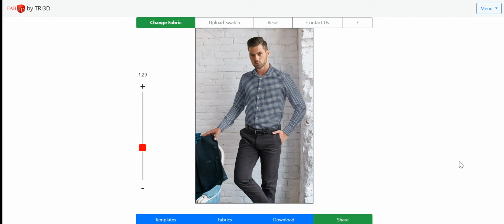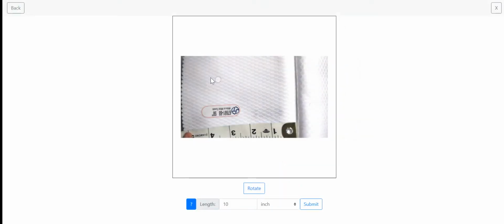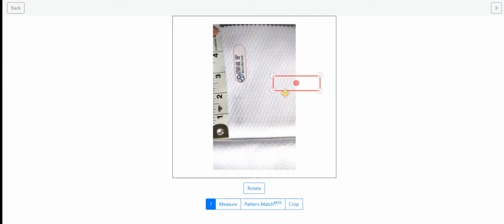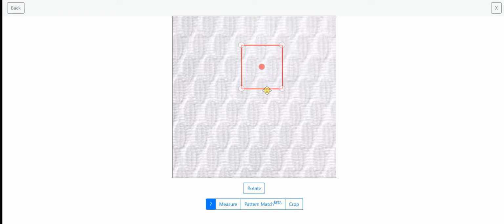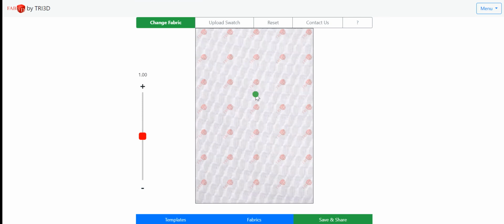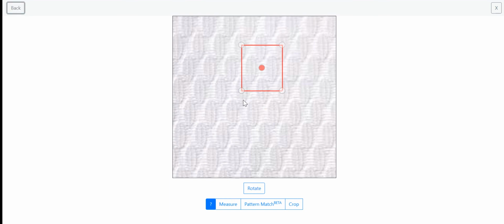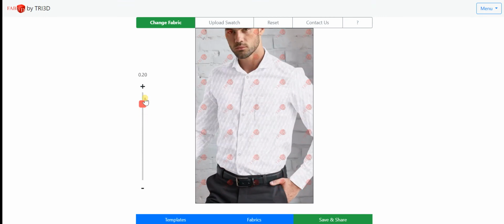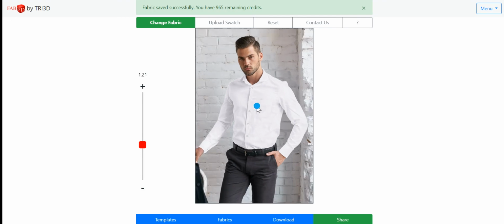Self Design Fabric